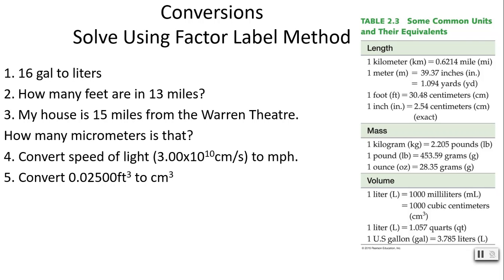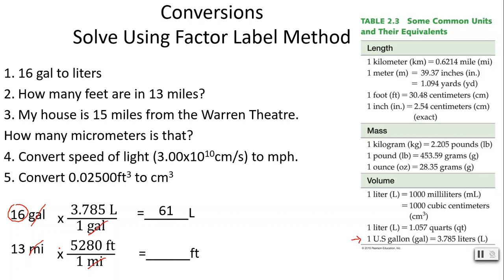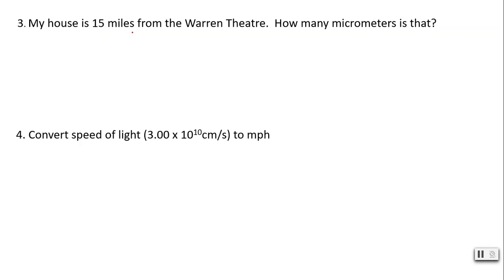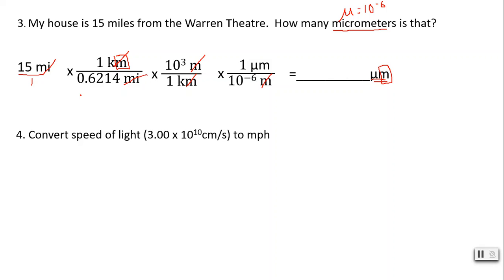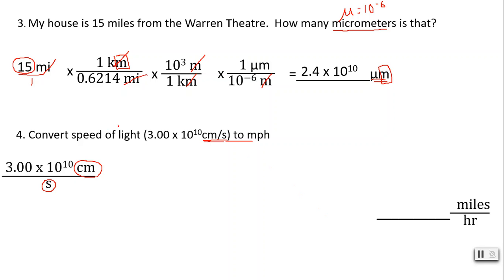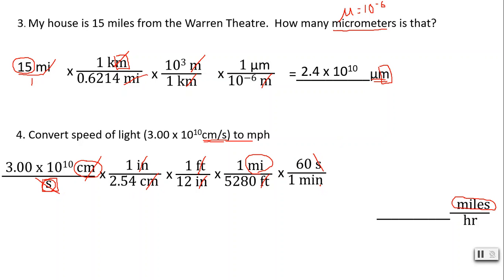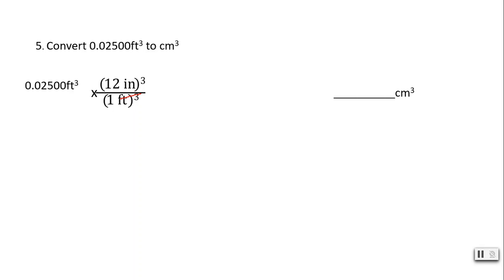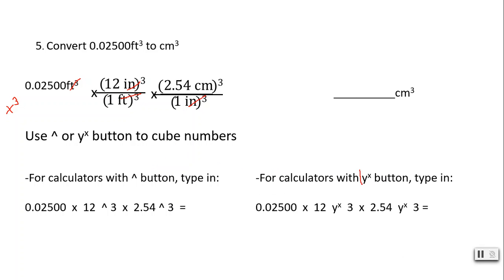Video Ch 2 More Conversion Problem Examples